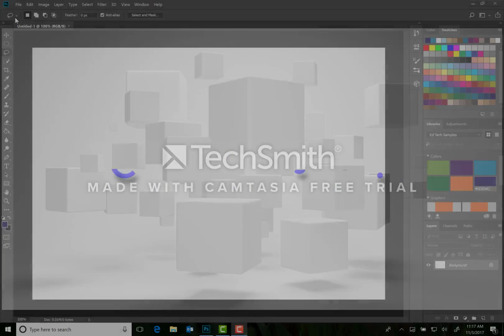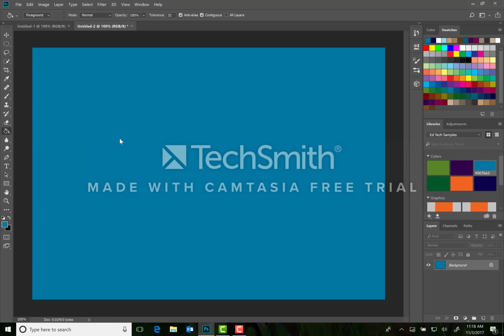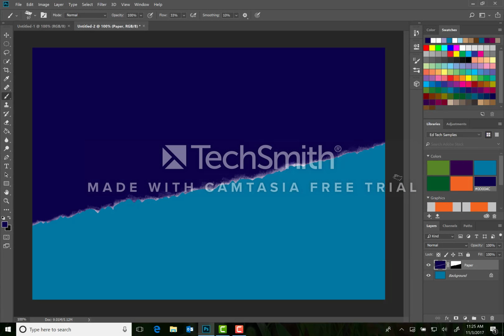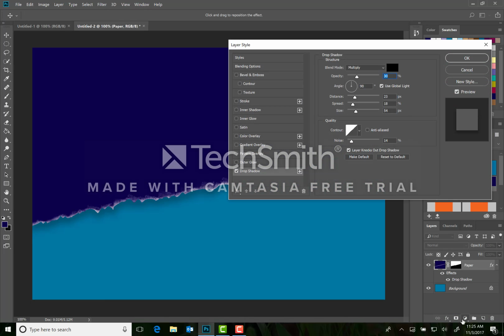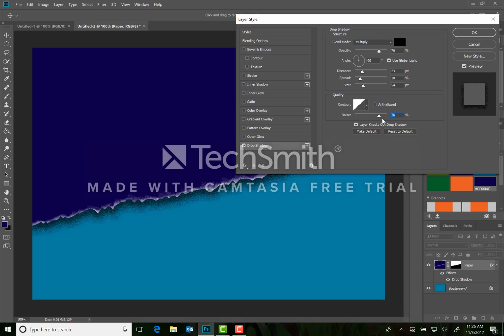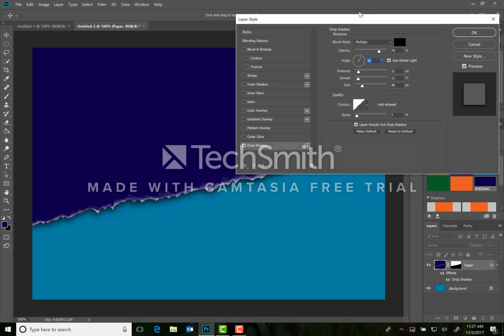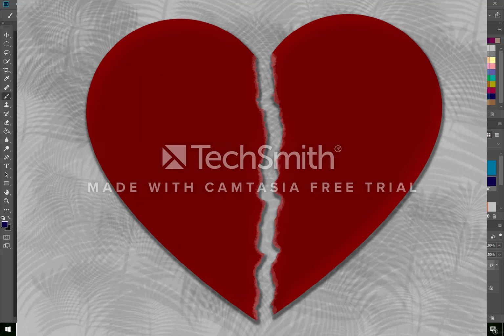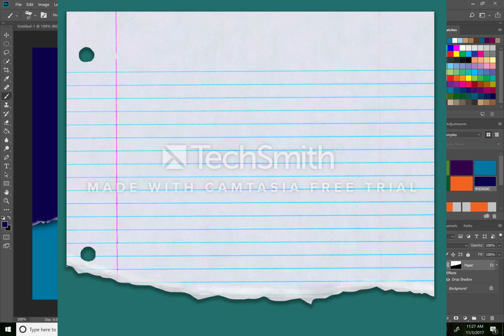Photoshop Torn Paper